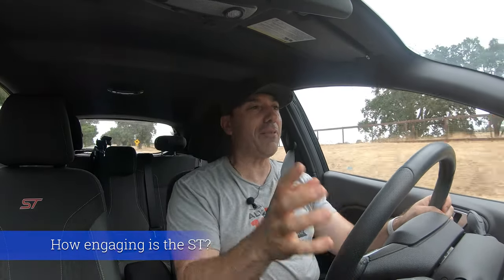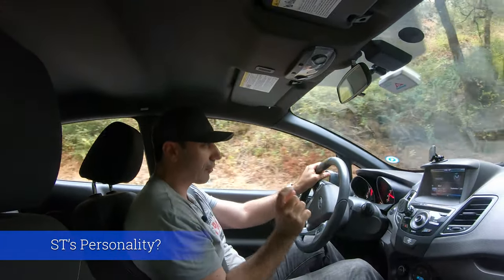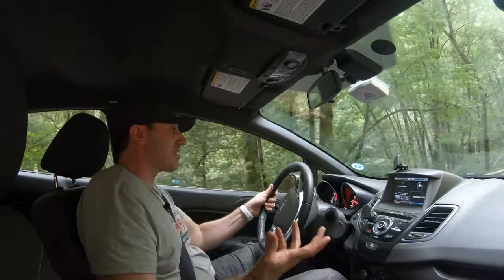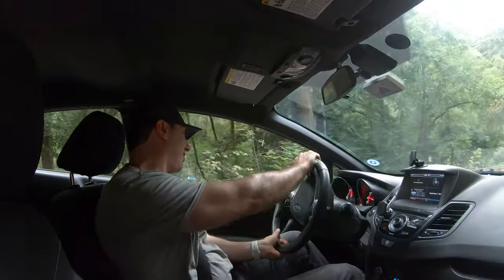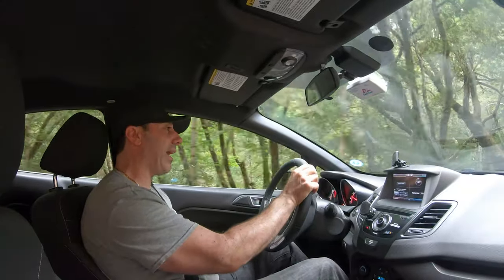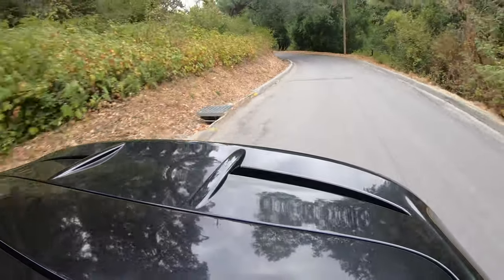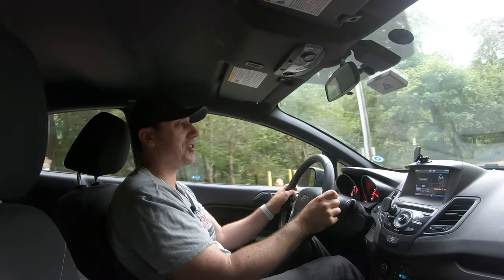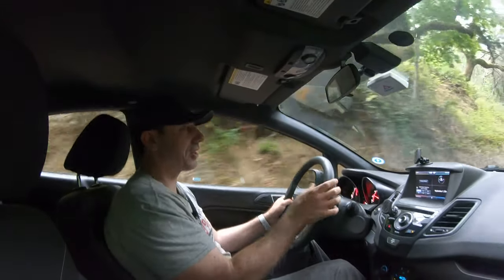Ford Fiesta ST the best used hatch you can buy?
The Ford Fiesta ST is a special car because it is all about fun. When it was built it was designed for the world market and true to its history, it was made relatively small and light but nimble. The beauty of this car is hidden under its hood. With such an eager turbo under the bonnet its easy to understand why this car is fun.
So is this a Fiesta you can live with? Especially if it is your only car? For that answer you should watch my review and see if it can meet your needs. Either way, you just got to drive this little pocket rocket to believe it! Fiesta ST is amazing!